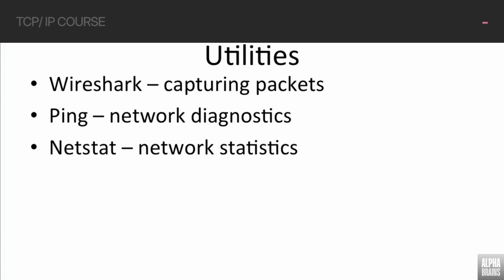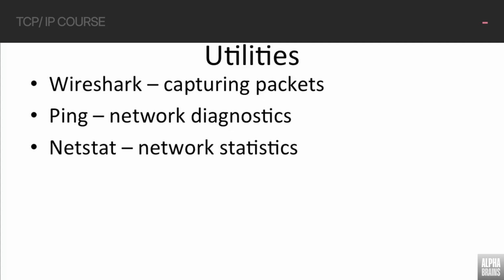What You Will Learn in This Complete TCP/IP Course | Full Networking Roadmap 2025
Ready to master TCP/IP networking from zero to expert? This video reveals the complete learning roadmap for our comprehensive TCP/IP course. See exactly what skills you'll gain, what certifications you'll be ready for, and how this knowledge transforms your IT career!

*Complete Learning Roadmap - What You'll Master:*
-TCP/IP Protocol Suite (all 4 layers explained in detail)
-OSI vs TCP/IP Models with real-world applications
-IP Addressing and Advanced Subnetting techniques
-Routing Protocols (RIP, OSPF, BGP) with hands-on labs
-Network Security fundamentals and firewall configuration
-Wireshark packet analysis for professional troubleshooting
-Wireless networking and modern security protocols
-IPv6 implementation and migration strategies
-DNS, DHCP, and critical network services
-Transport Layer protocols (TCP vs UDP deep dive)